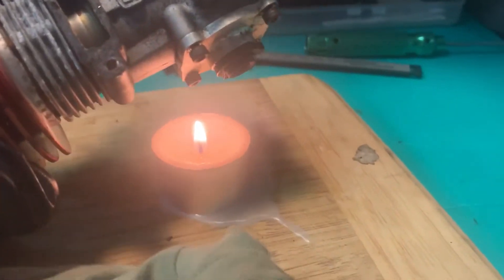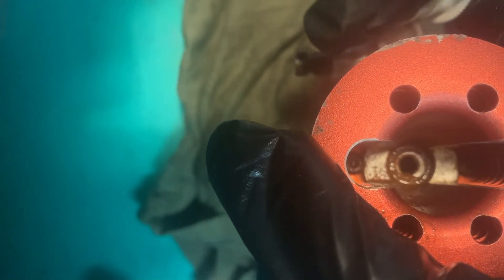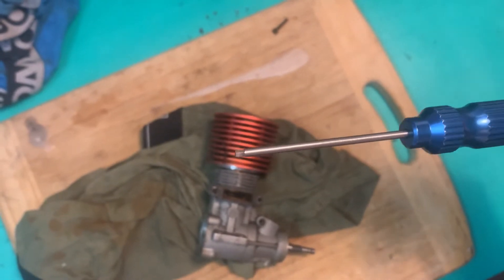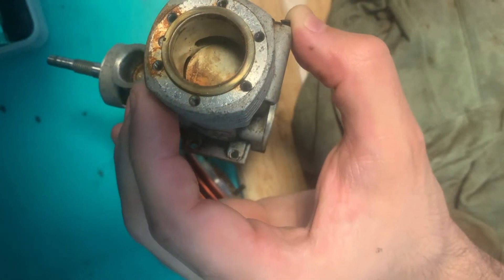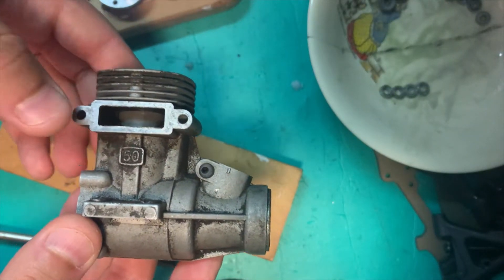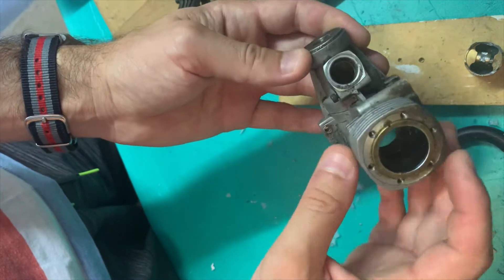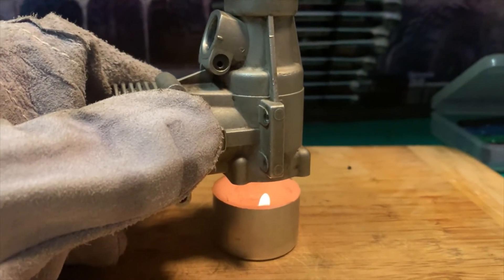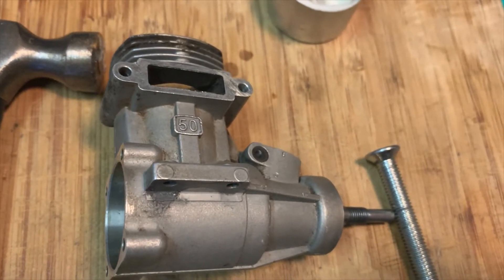Pro-50BK Engine Reconditioning CorporateNitro EP04 MGT 8.0 Thunder Tiger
CorporateNitro rolls up the sleeves and goes balls deep head first tearing down the engine and finding we are immediately in the red with rust on the bearings and crank. Help CorporateNitro get back into the black as we find the parts we need without spending any money to get this engine functional again. The Facebook ThunderTiger MTA4 MGT8.0 group has helped out yet again and donated an entire engine case with the bearing we really needed to get this engine works smoothly. Thanks Roberto!